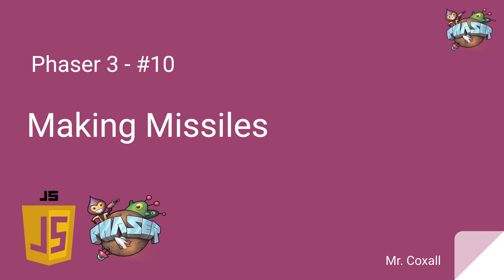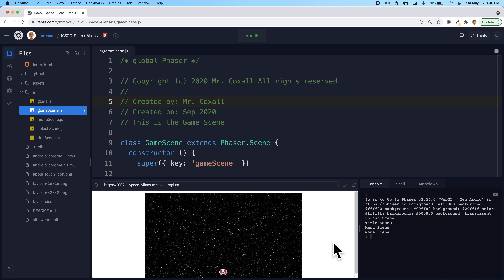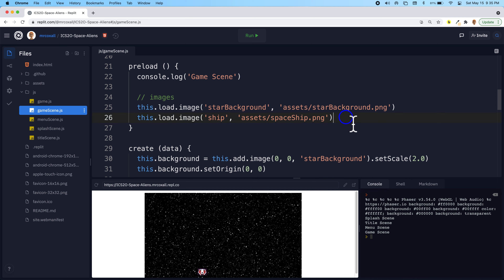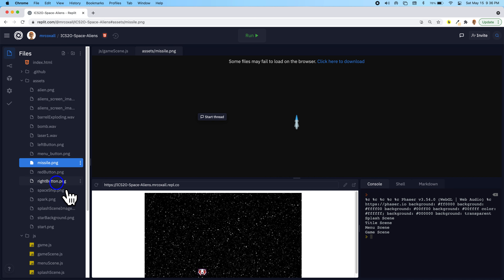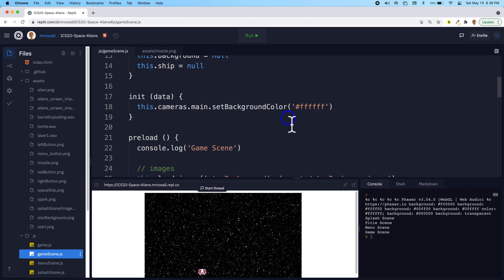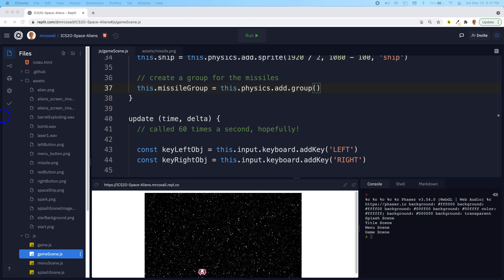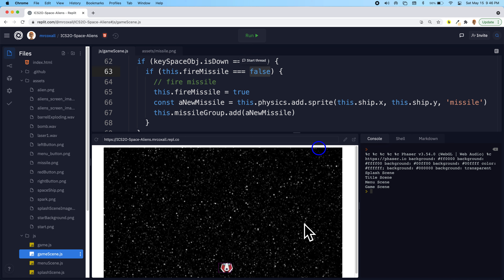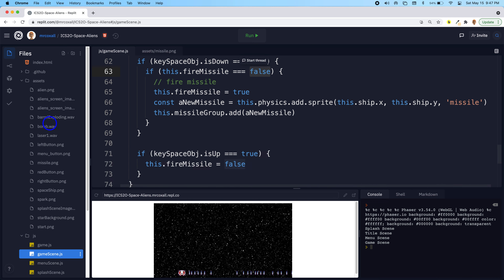Phaser 3 Tutorials - #10